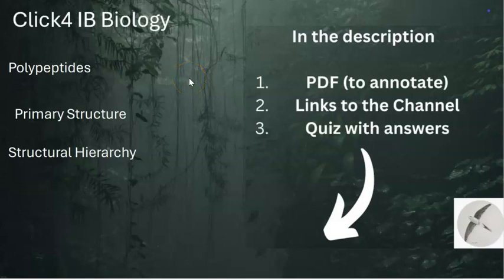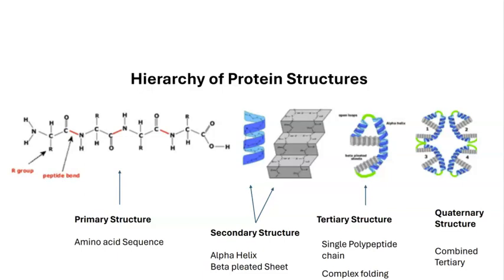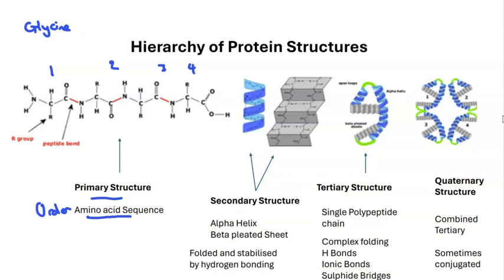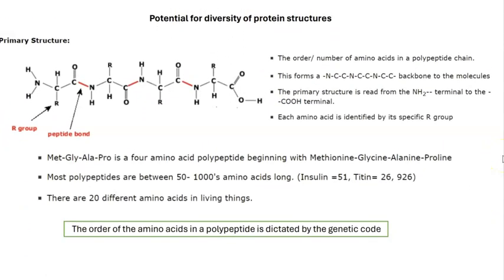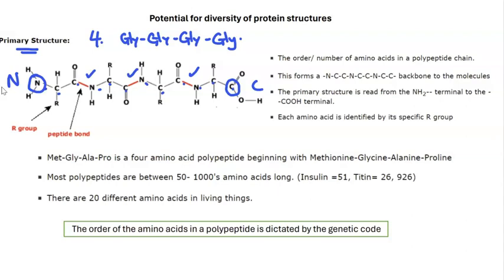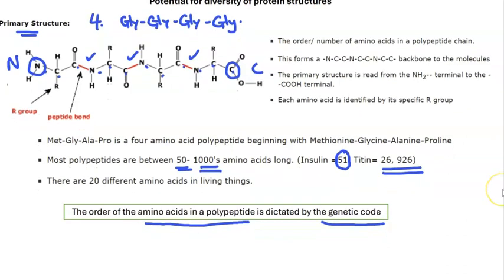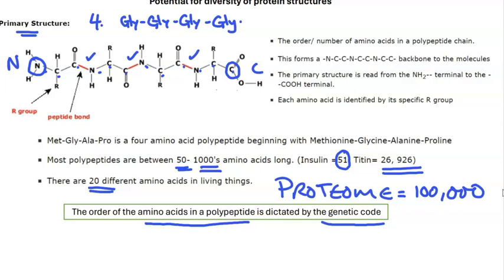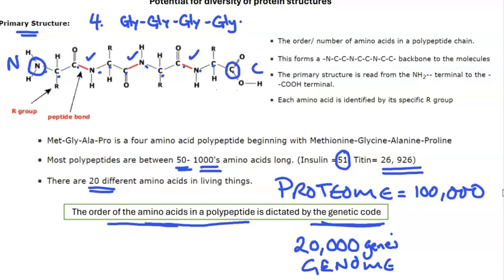03 Primary Structure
0:00 - Introduction to Primary Structure of Proteins
1:20 - Definition and Importance of Primary Structure
2:15 - Role of Peptide Bonds in Protein Structure
3:10 - Genetic Coding and Primary Structure
4:00 - Examples of Protein Length Variability
5:10 - Upcoming Topics on Protein Structures